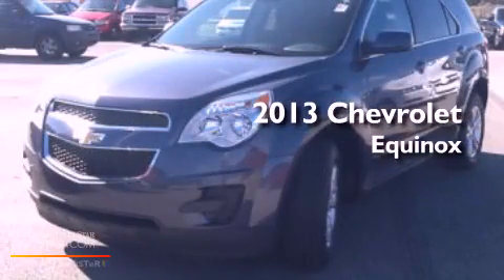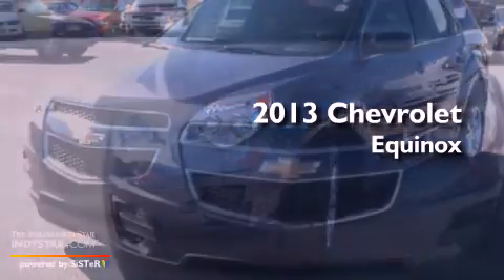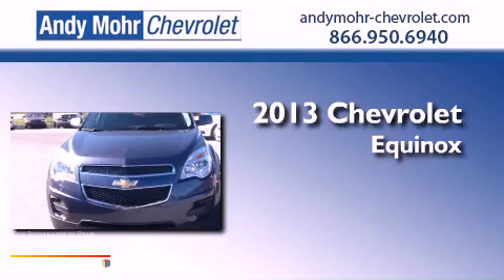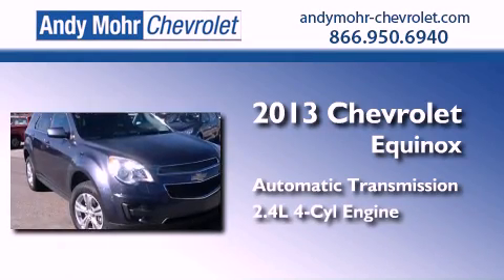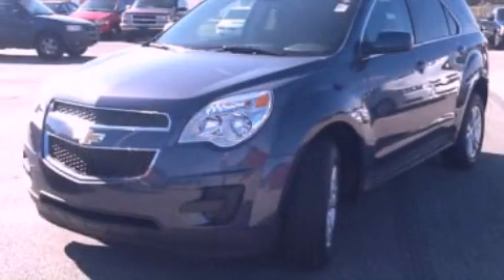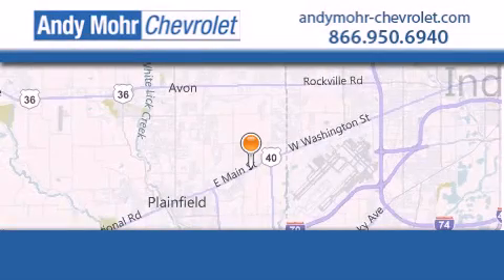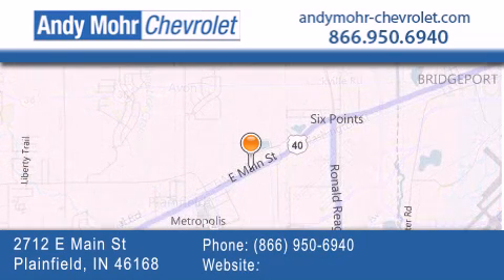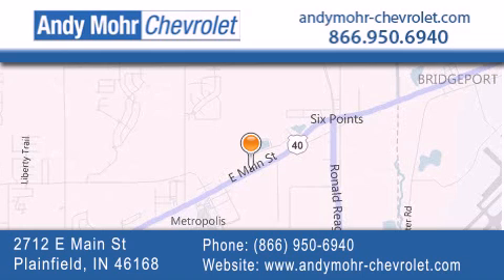2013 Chevrolet Equinox Plainfield IN 46168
Year : 2013
 Make : Chevrolet
 Model : Equinox
 Engine : 2.4L I4 16V GDI DOHC
 Trans . : 6-Speed Automatic
 Exterior : Atlantis Blue Metallic

 Interior : Jet Black
 Stock : T30323

 2712 E. Main Street